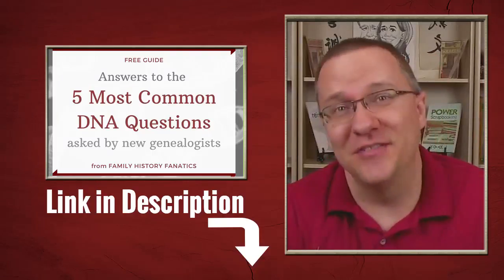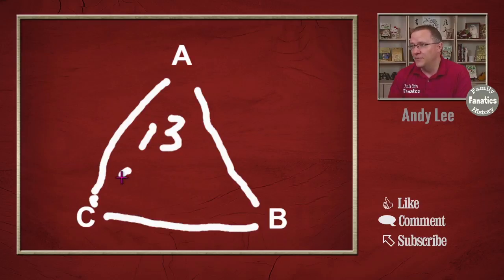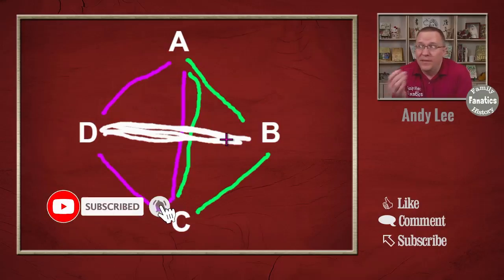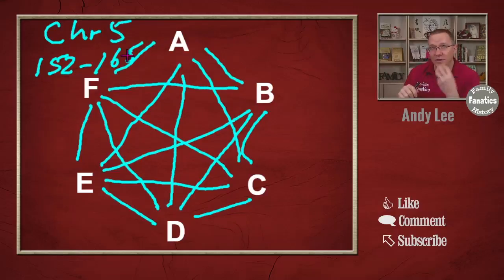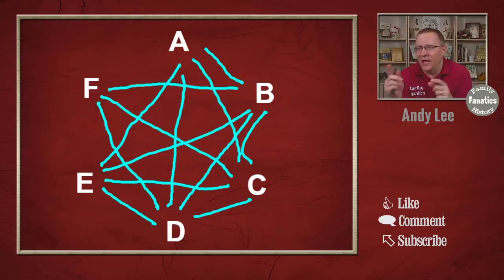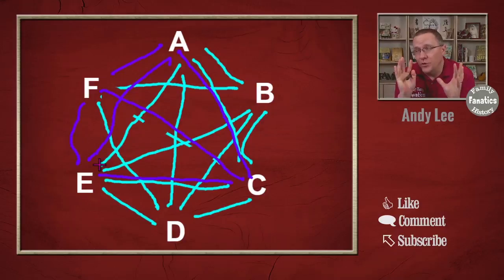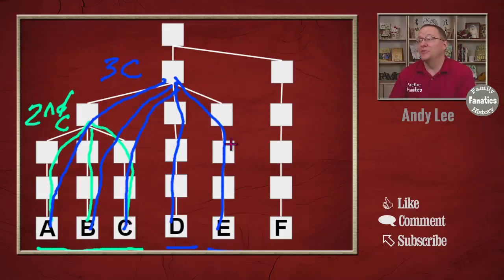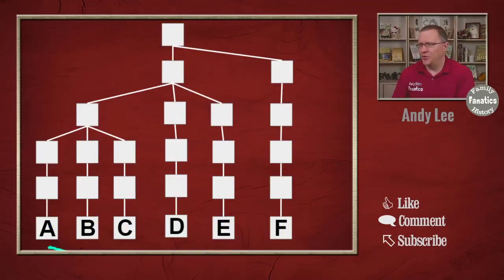GEDmatch: What is a Triangulation with Crossmatch? | Genetic Genealogy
If DNA triangulation compares matches, what is a crossmatch? GEDmatch helps you triangulate and crossmatch your DNA matches from Ancestry, MyHeritage, 23andMe, & FamilyTreeDNA.

CONTINUE LEARNING

CHAPTERS

00:00 Introduction
0:58 What is DNA triangulation?
1:53 What is DNA cross-matching?
5:04 What happens if a match doesn't match everyone in a crossmatch?
7:11 How is DNA cross-matching useful for genealogy researchers?
9:38 How cross-matching can reveal most recent common ancestors